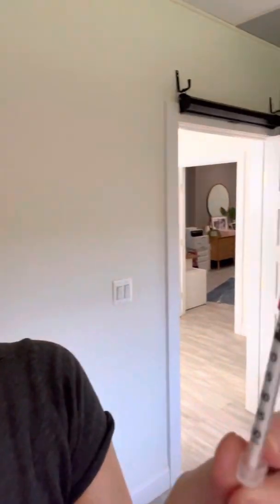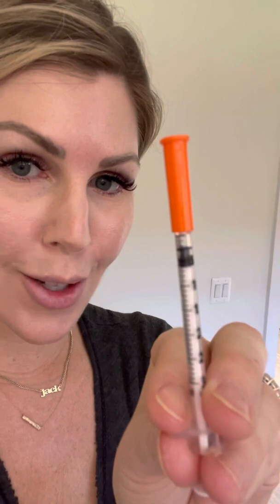June 23, 2021